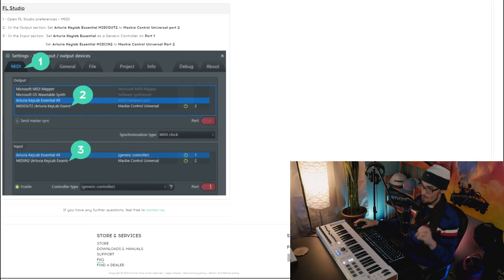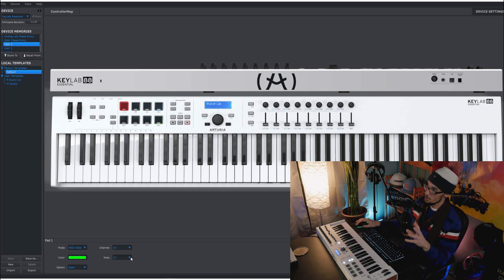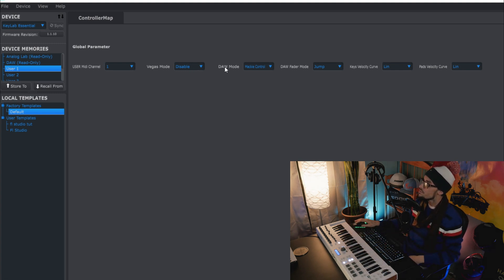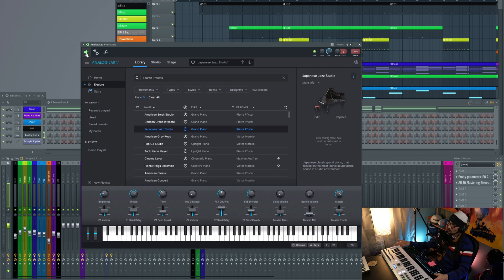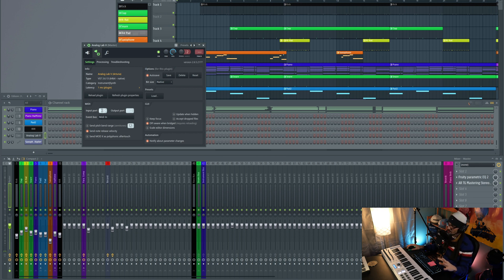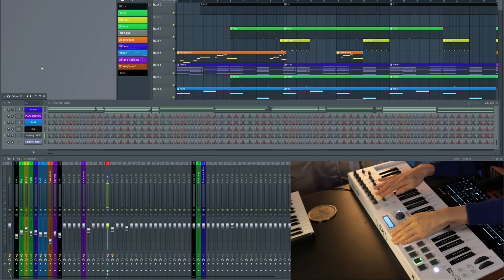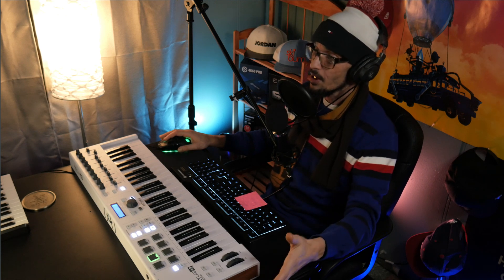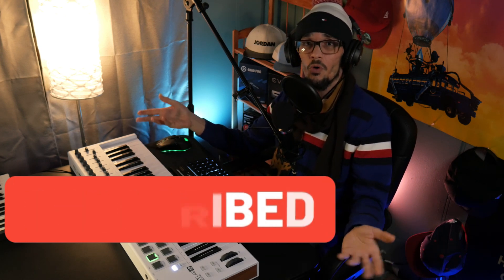Arturia KEYLAB midi controller auto-map to Analog Lab, DAW & FL Studio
If your interested in buying this Arturia KeyLab 49 keyboard midi controller please click the link here. Now that's a win-win.

Quick guide on how to use your Arturia KeyLab  midi/keyboard controller with your DAW.

We will be LIVE every Wednesday starting March 3rd, @ 8PM Est. on twitch